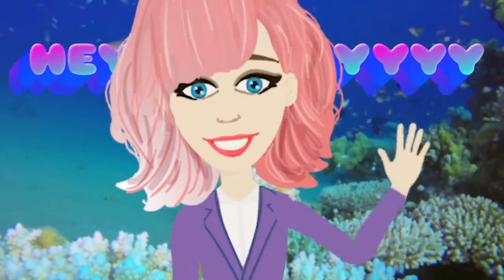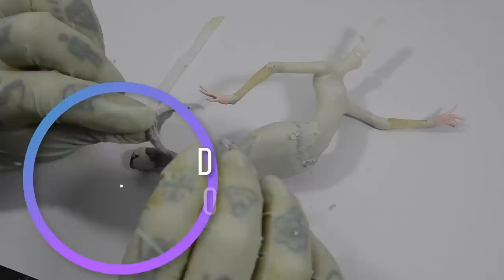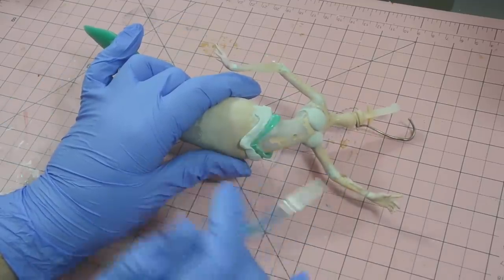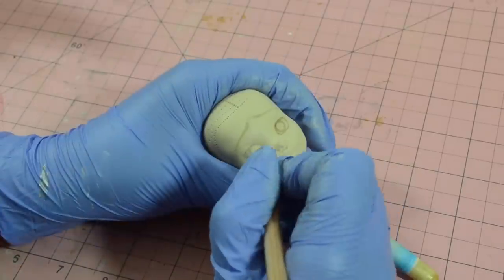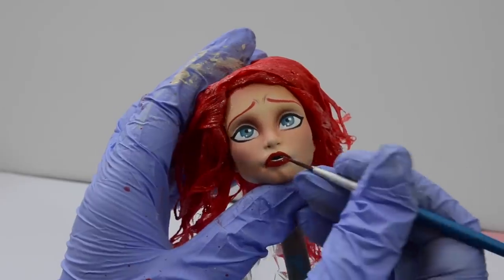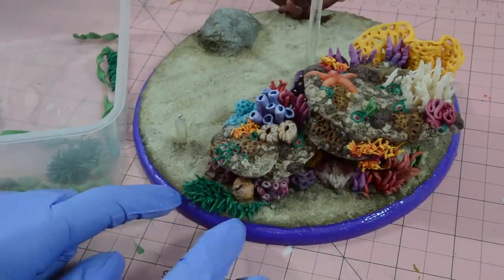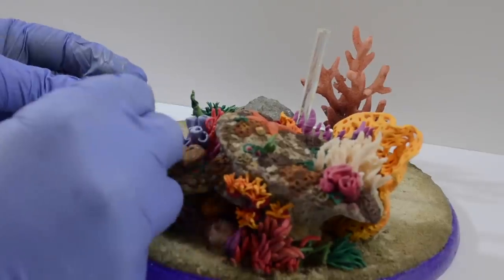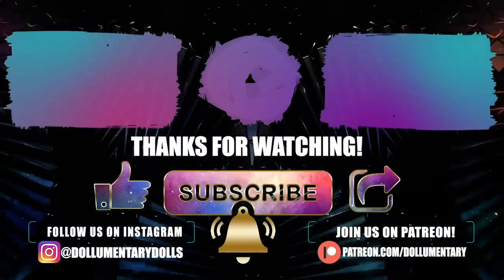TWISTED DISNEY TUTORIAL | Ariel OOAK Doll Repaint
Hey friends and fellow repainters! I hope you have been well - I know I've been keeping myself busy with all kinds of new doll repaints. I can finally release my tutorial on how I made Ariel the Disney Princess . She's the newest addition to my Twisted Disney series.

Want to see what I'm making right now and win some free stuff?

Love,
Dollumentary xo